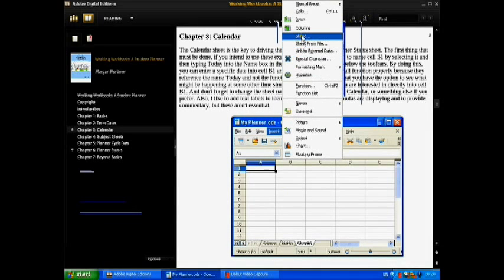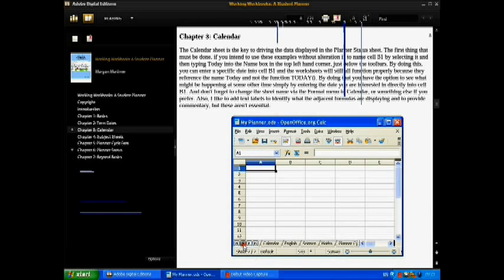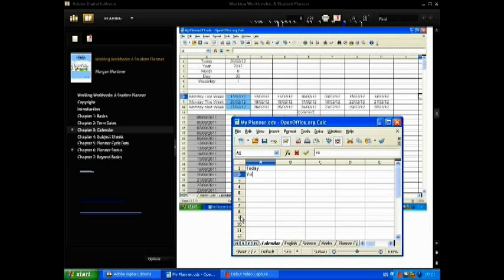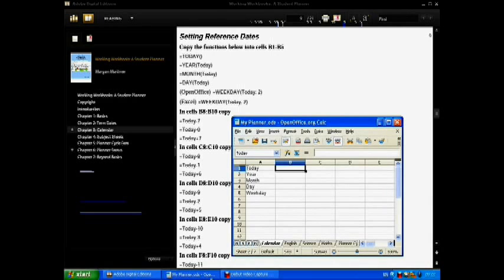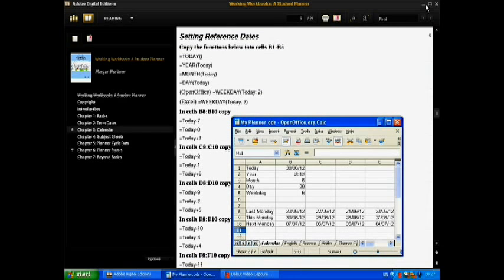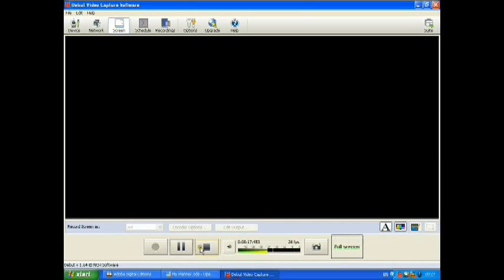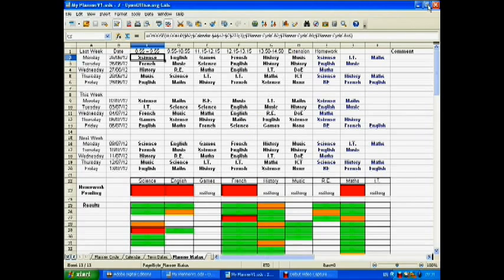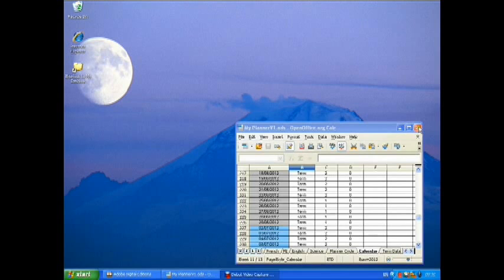Working Workbooks - About ePatterns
This video explains the idea behind ePatterns and how to use them to create spreadsheets for school children or students to use when completing course work.